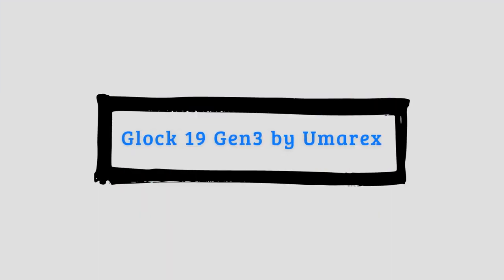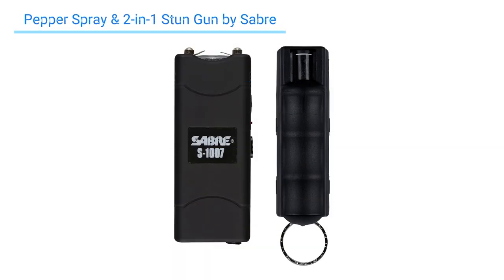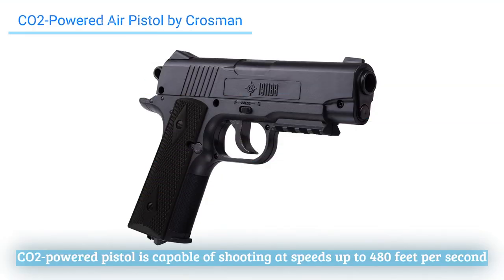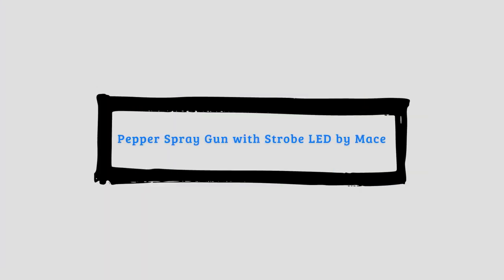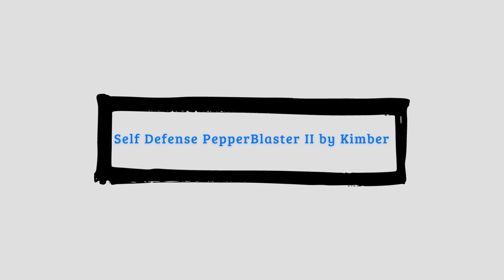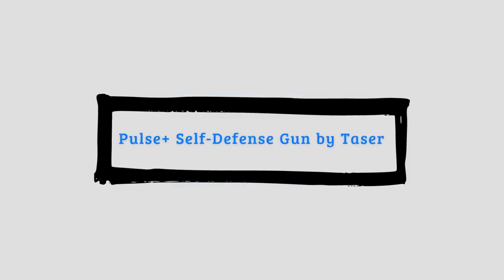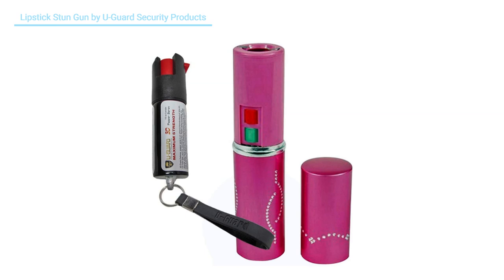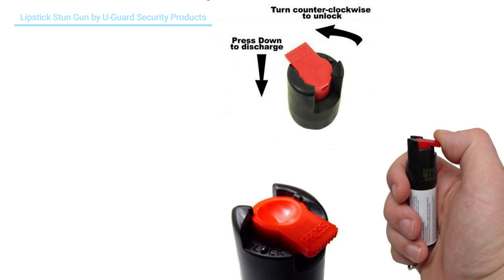Best Self Defence Gun 2023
No.1
Glock 19 Gen3 by Umarex

No.2
Pepper Spray & 2-in-1 Stun Gun by Sabre

No.3
CO2-Powered Air Pistol by Crosman
No.4
Pepper Spray Gun with Strobe LED by Mace

No.5
Self Defense PepperBlaster II by Kimber

No.6
Pulse+ Self-Defense Gun by Taser

No.7
Lipstick Stun Gun by U-Guard Security Products

CONTENT TABLE
0:00 -  Introduction
0:28 - 1. GLOCK 19 GEN3 BY UMAREX
1:03 - 2. PAPER SPRAY STUN GUN BY SABRE
1:41 - 3. CO2 POWER AIR PISTOL BY CROSMAN
2:27 - 4. PAPER SPRAY GUN WITH STROBE LED BY MACE
3:10 - 5. SELF DEFENCE PAPER BLASTER 2 BY KIMBER
3:42 - 6. PULSE + SELF DEFENCE GUN BY TASER
4:17 - 7. LIPSTICK STUN GUNBY U GUARDSECURITYPRODUCTS